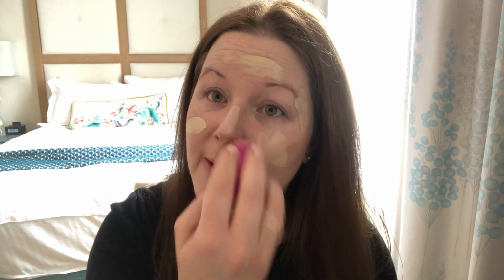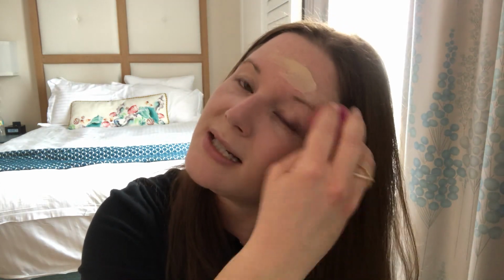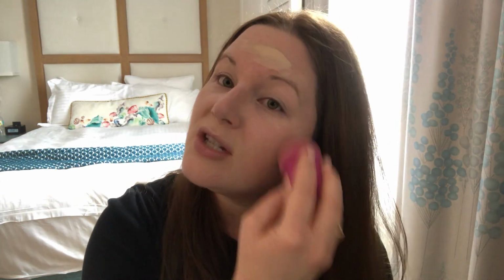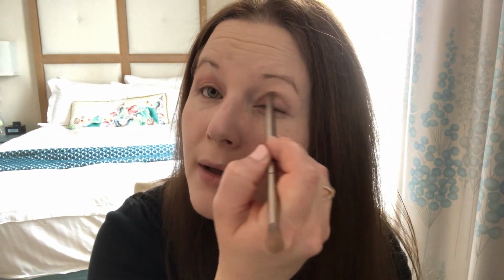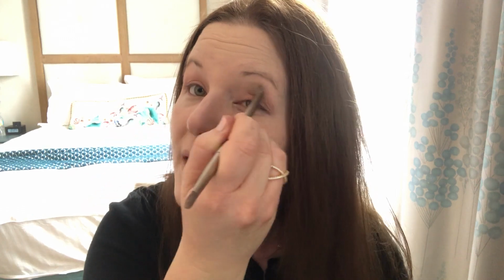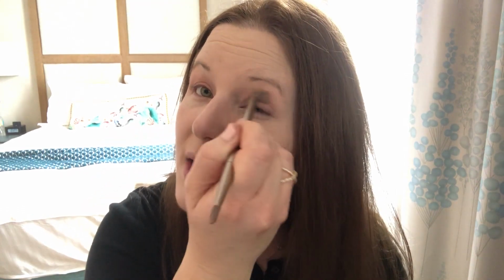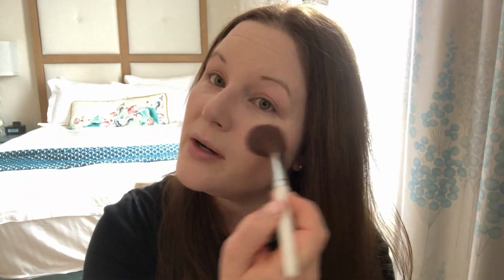Full Face UNDER $25 with products you own or would buy?! + DEMO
Is it possible to create a full face with products you own or would buy for under $25?! In today's video, I created a look with products I already own and love! The products total just under $25 with no deals or promotions used. Please click the like button if you enjoyed this video!

=== ALL INFO DOWN BELOW!

===PRODUCTS WORN IN VIDEO===

===TOOLS USED/OTHER ITEMS WORN IN VIDEO===